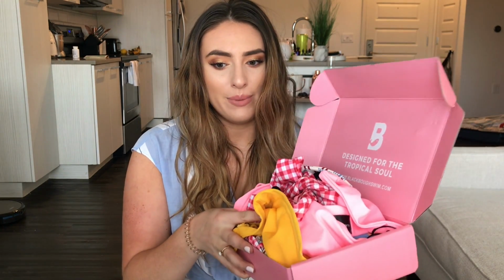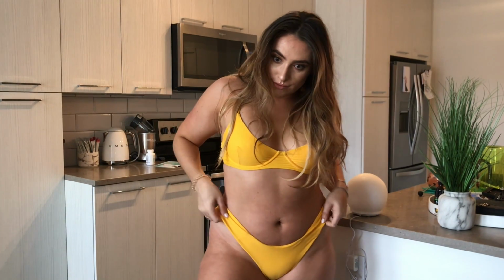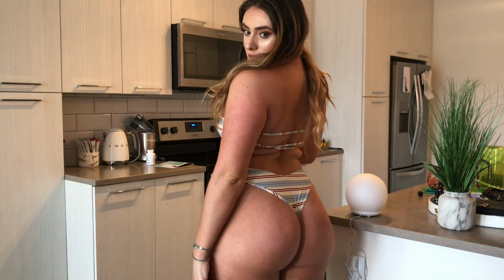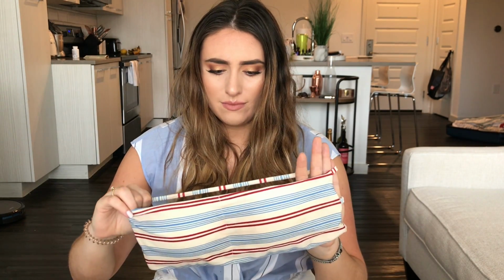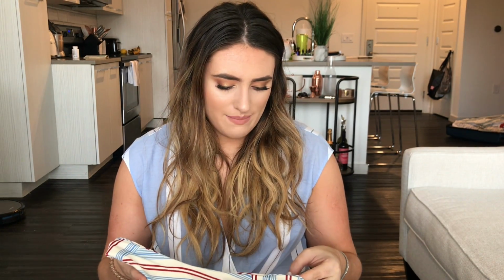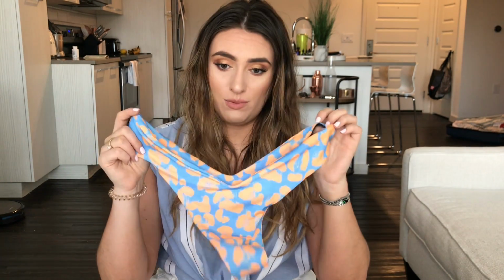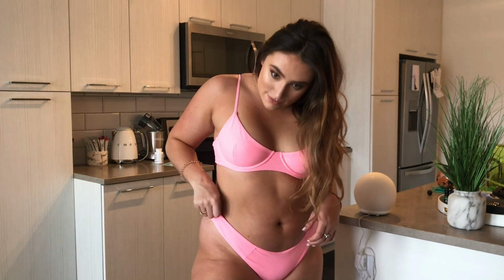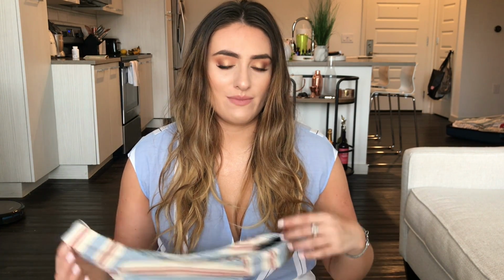Blackbough Swim SUMMER BIKINI TRY-ON + REVIEW | 2018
This video is all about my experience collaborating with Blackbough Swim to do a try-on and review of their swimsuits.  This is my first ever collaboration with another brand on my YouTube channel and I am SO SO SO grateful for the opportunity. It would not be possible without all the love and support, so thank you a million times over for all of it!!! If you want to see me try on five super cute, cheeky bikinis that are perfect for the summer then keep watching!

madelinemetzger

1.  MANGO

2.  CANDY CANE

3.  CHERRY GINGHAM

4. BABY BLUE SPLASH

5.  COTTON CANDY PINK

Personally, I believe that if a person is being inauthentic then it will reflect and people will see it, so I always try to be as authentic and transparent as humanly possible.  I love you guys so much and am so grateful for all the love and support because I wouldn't get to do fun videos like this without you!!! XOXO, MM